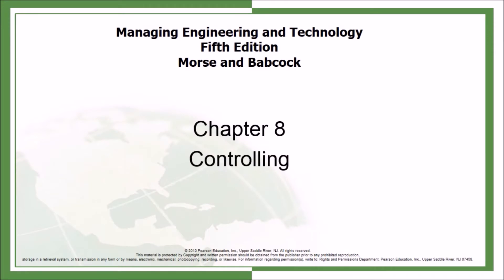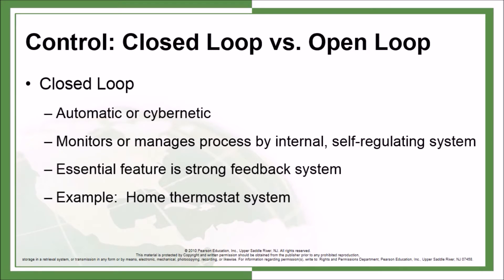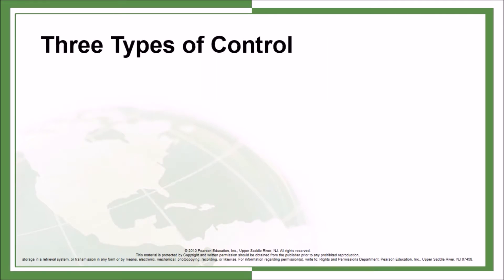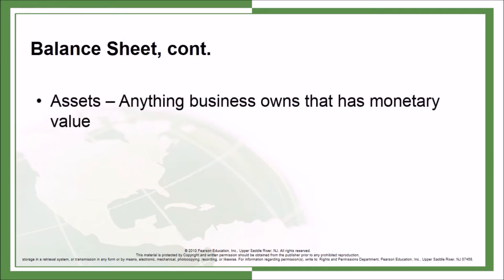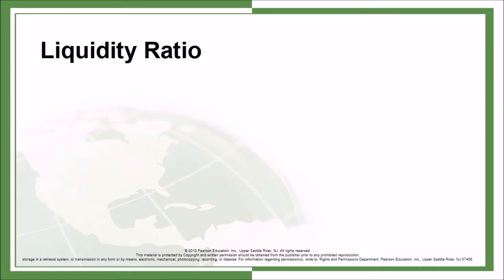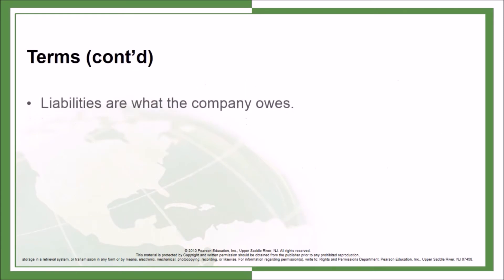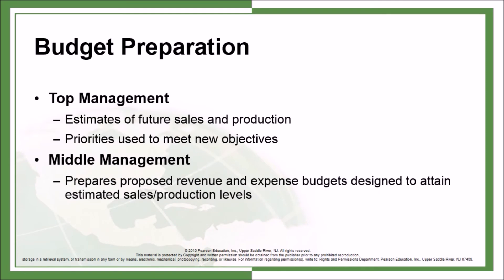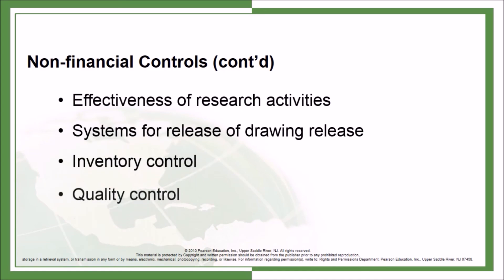MSE 504 LECTURE-7 CONTROLLING